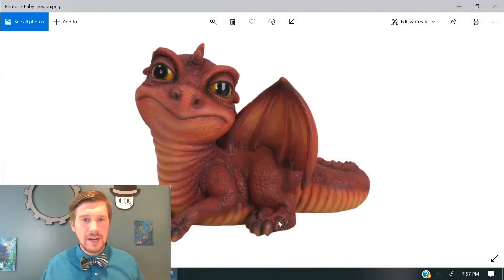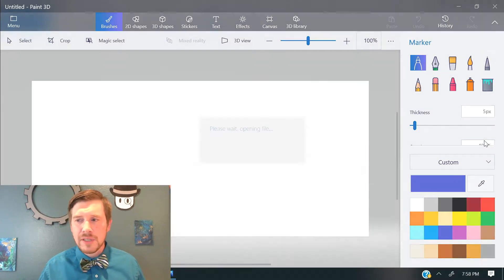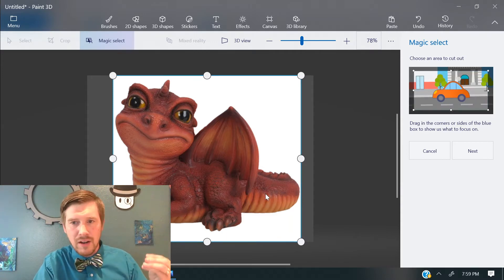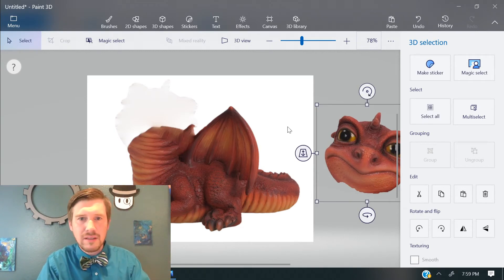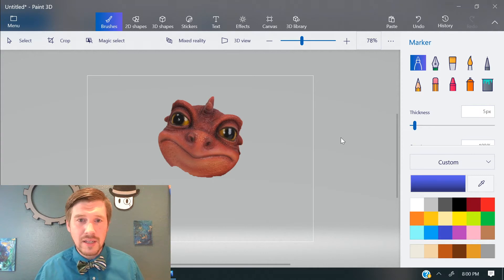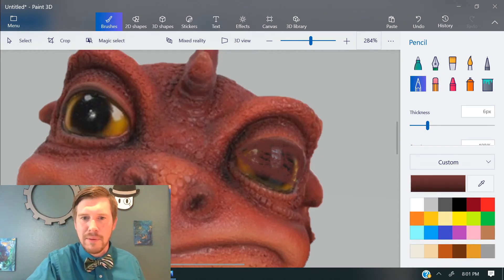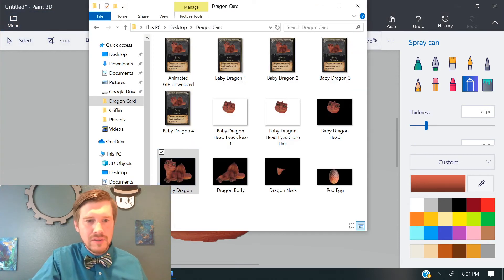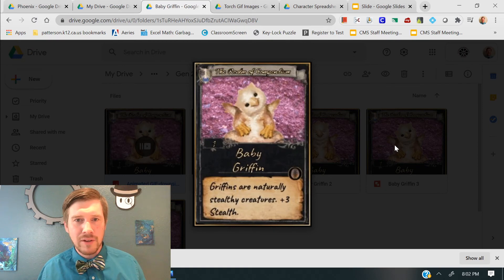Magic Select and Paint 3D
In this video we explore several PC tools, the snipping tool and the magic select and paint dropper tools for paint 3D.

Happy creating!!